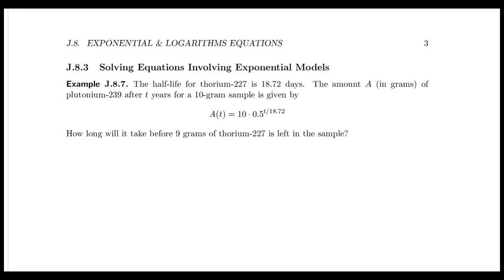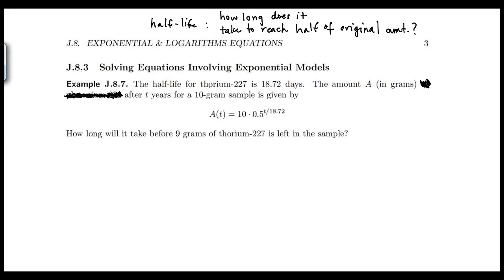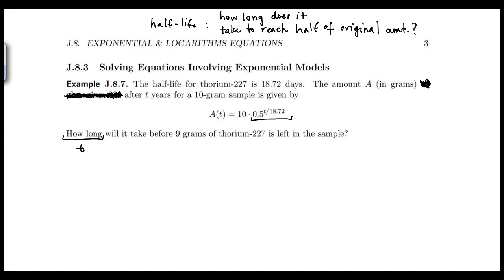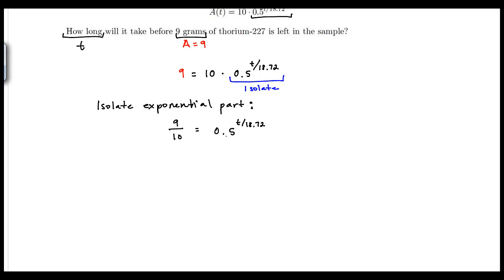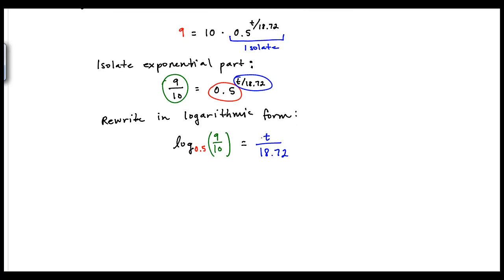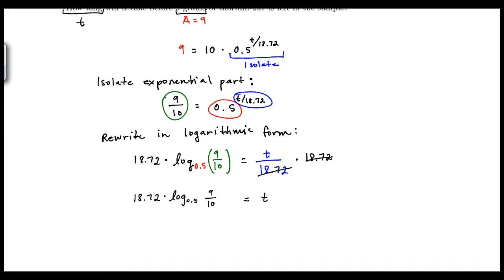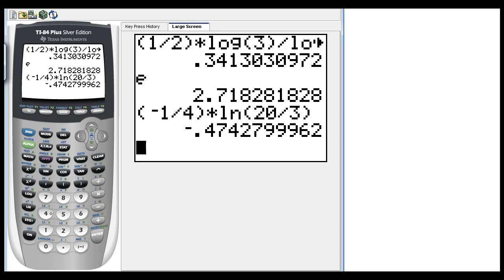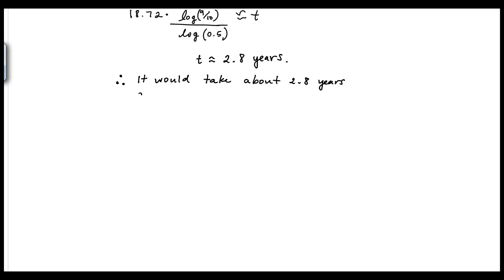Solving Exponential and Logarithmic Equations: Part 4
Solving Exponential Models